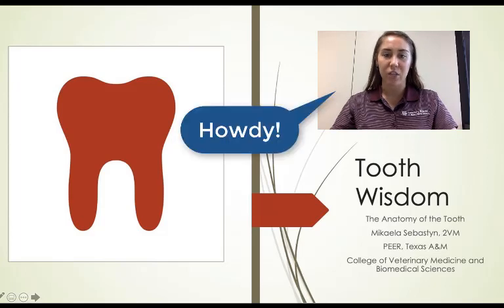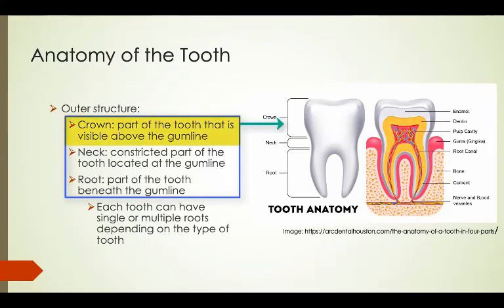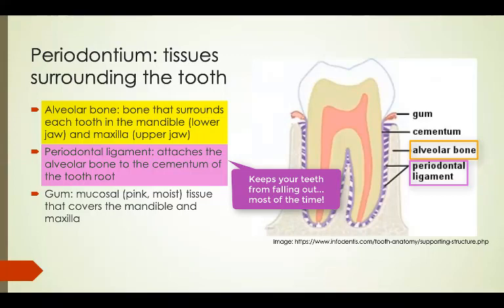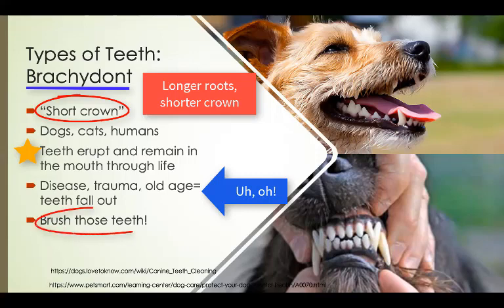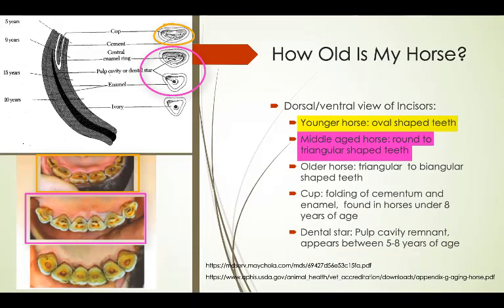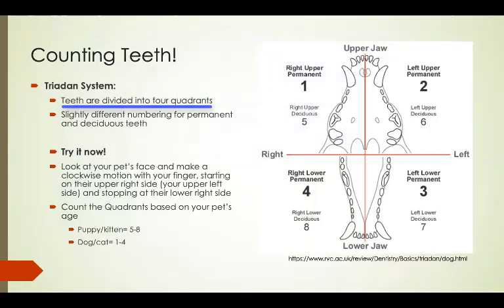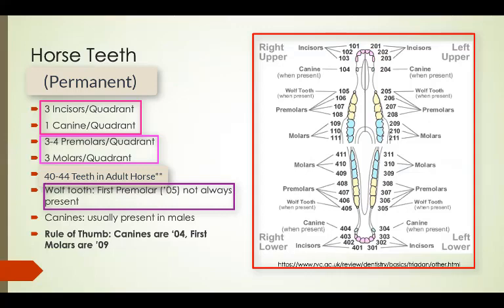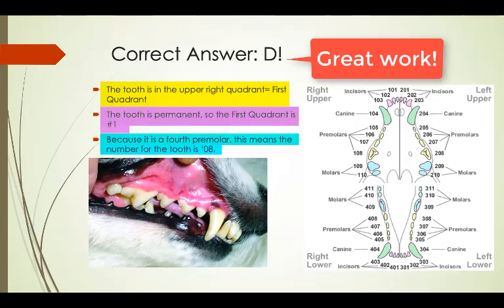Dental anatomy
Second year veterinary student, Mikaela Sebastyn, discusses dental anatomy in veterinary medicine. In this video, you’ll learn the basic anatomy of a tooth, the different kinds of teeth and the varying ways teeth differ from one animal to the next!